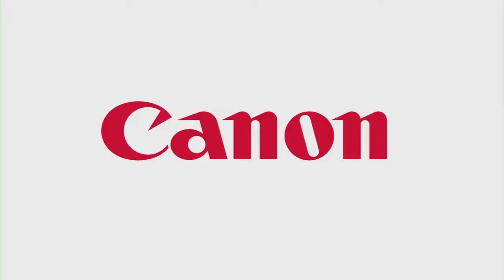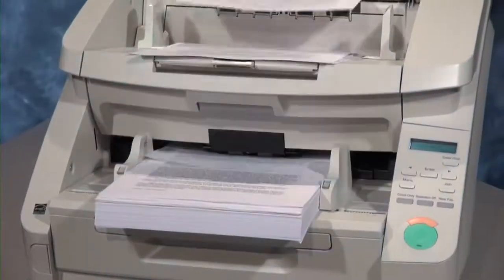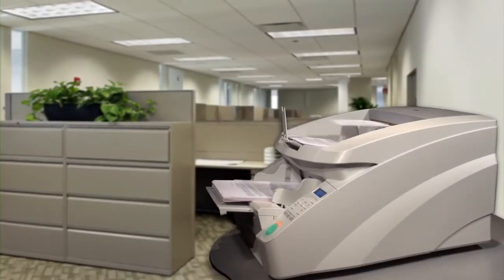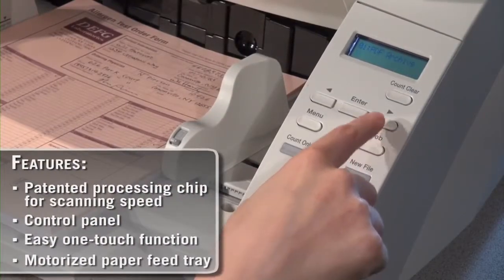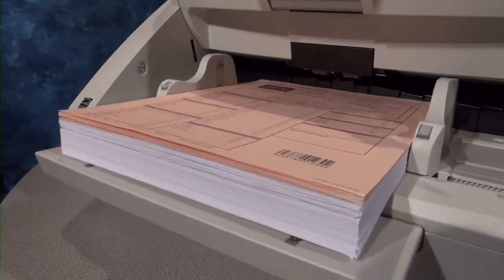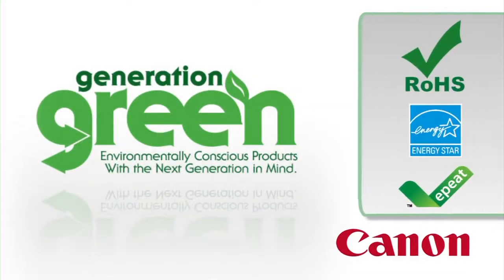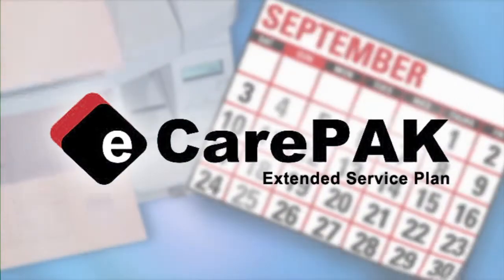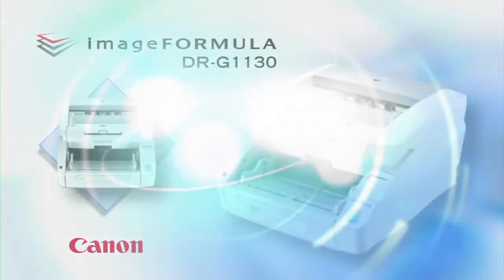Canon DR G1100 & DR G1130 Production Scanner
DocuArch Sdn Bhd is an indigenous Document Management Solution company.

We provide enterprise Document Management Solutions, Document Imaging Services, and Document Solution Consultation.